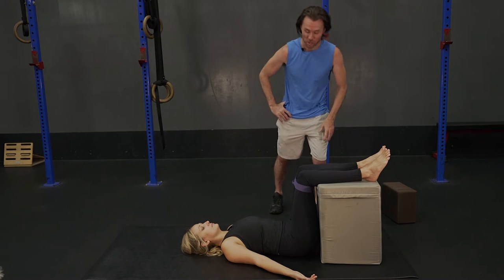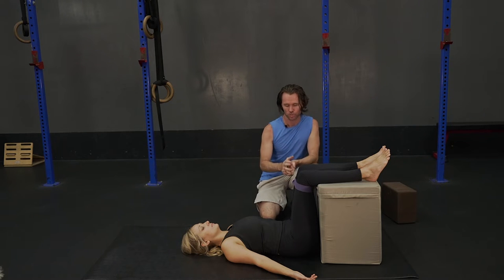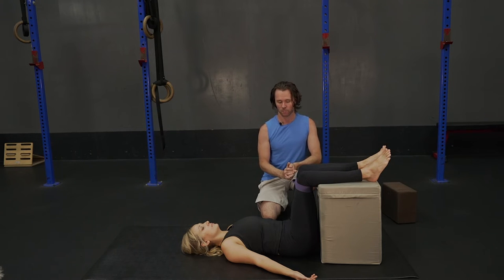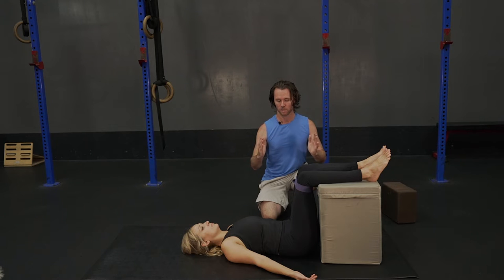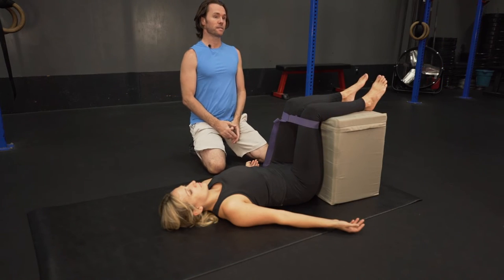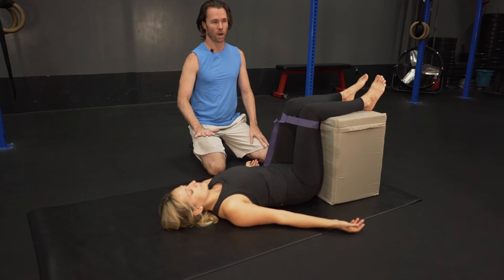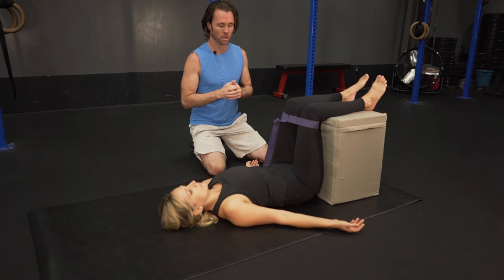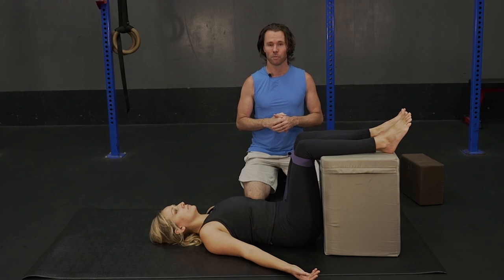Egoscue STATIC BACK ABDUCTOR PRESSES - Hip stabilization/ hip activation, Knock Knees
Static Back Abductor Presses - this simple exercise is a great way to stabilize the hips, while minimizing upper body compensations, putting the hips and shoulders on the same plane (thus minimizing misalignments and compensations that would otherwise exist).
It may be effective in a program for problems connected with knock knee misalignment in the lower body and a host of other issues.

Egoscue Block

David is a Postural Alignment Specialist (PAS), certified by Egoscue University, and an Egoscue Institute approved provider operating out of Los Angeles.

Do you have a chronic injury that prevents you from doing the things you enjoy? Do want to improve your performance? Do you get nagging injuries that do not seem to clear up? Egoscue Postural Therapy has a 94% success rate, all without the use of manipulation, drugs or surgery.

If your symptoms do not improve after doing this, your body may need a different approach. See a trained egoscue therapist or schedule a zoom session to get further assistance.